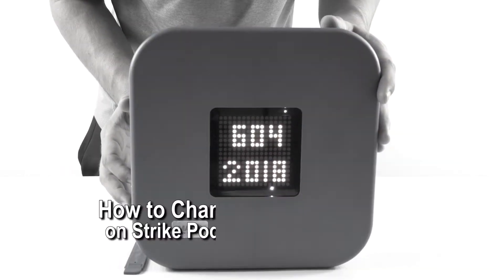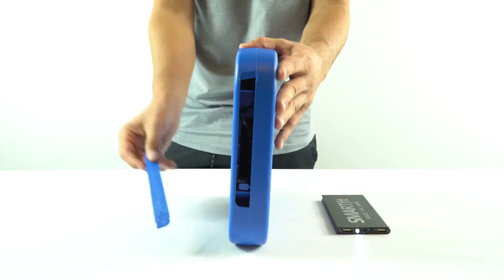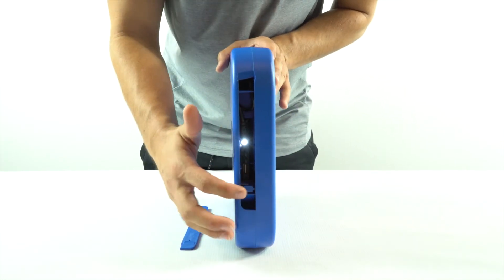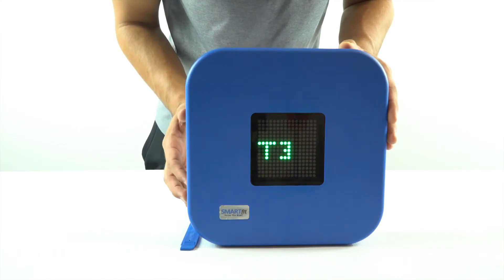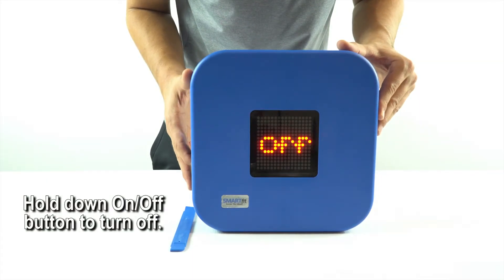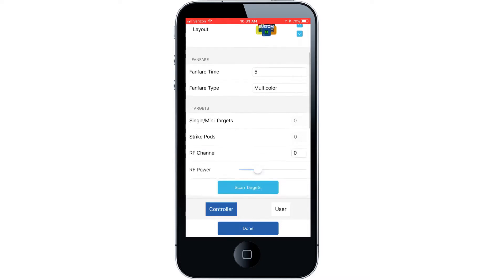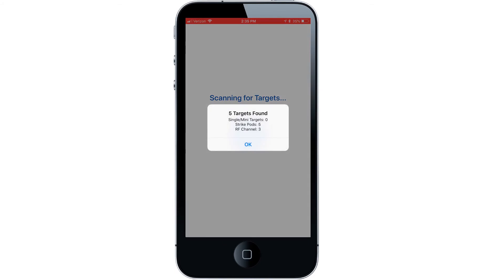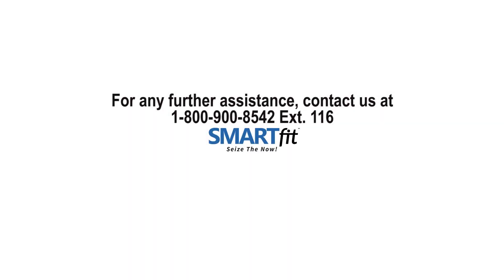How to Change the RF Channel on Strike Pods and SMARTfit App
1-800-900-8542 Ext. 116